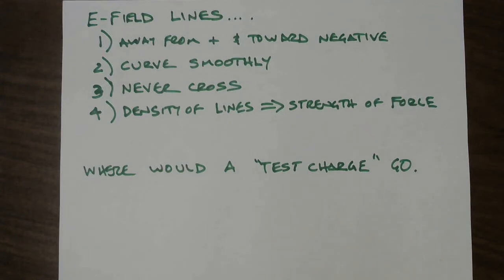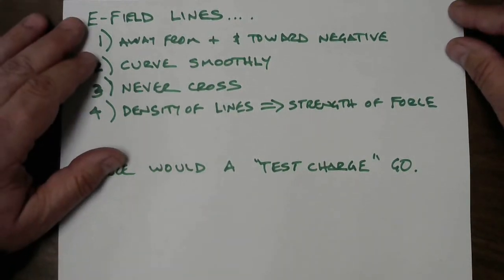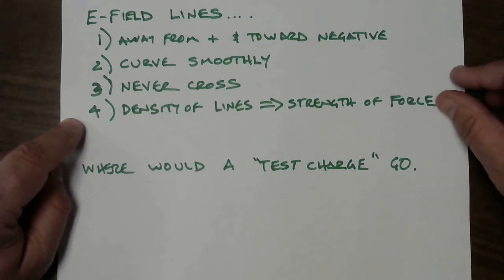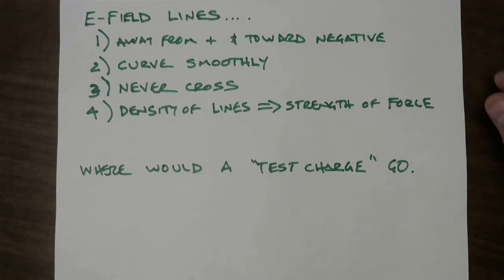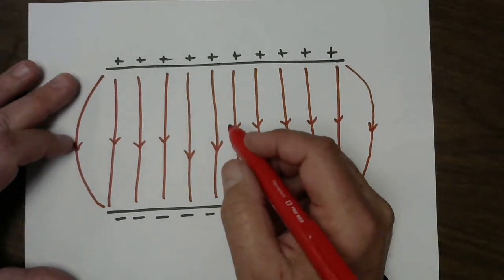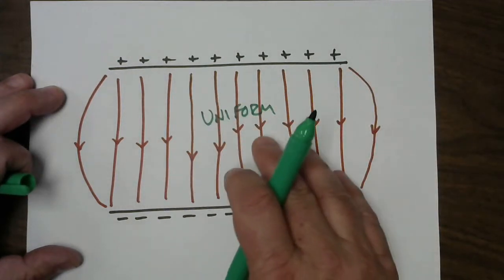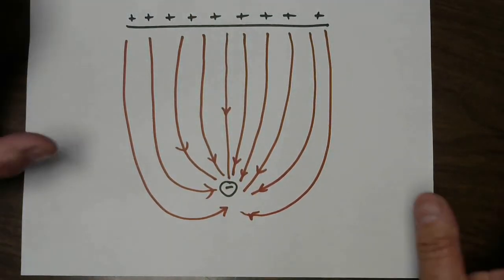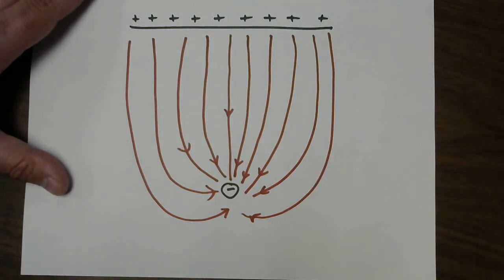E Field Lines 2